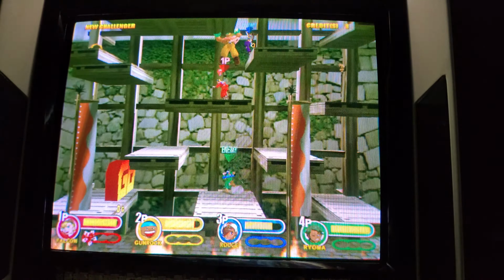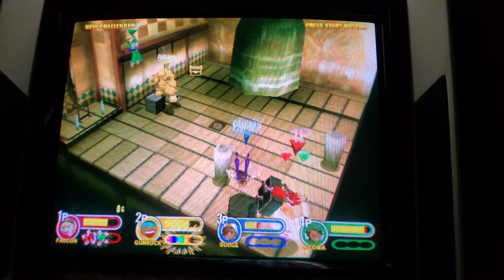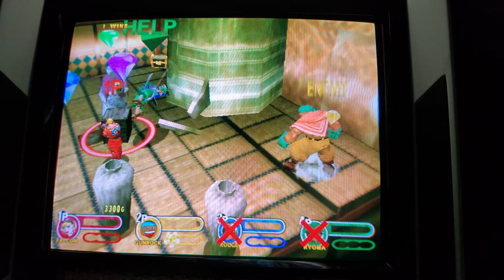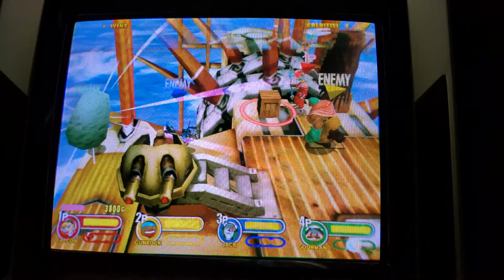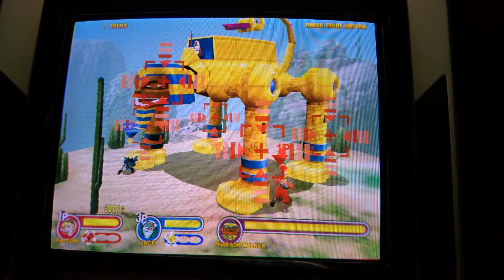Top Tier Arcade - Power Stone 2 - Game Review and Play [4K60FPS]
Top Tier Arcade comes at you with game reviews and play. I Take a unique perspective with honest feedback and real talk on games.

In this game review and play, Top Tier Arcade reviews Power Stone 2 on the Blast City/Naomi 2 Arcade. If you are a fan of Super Smash Bros, this game should be on your play list. The sequel to Power Stone, Capcom creates a top-down fighter, with up to 4 player's trying to survive stage hazards, power-ups, and weapons to progress to the next level. There are different paths you can take, creating more replay value and boss battles that make the fighter exciting and fun to play. This game would be really fun with multiple players.

All this and much more in this video...